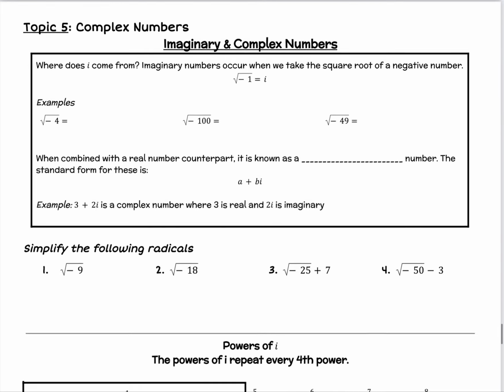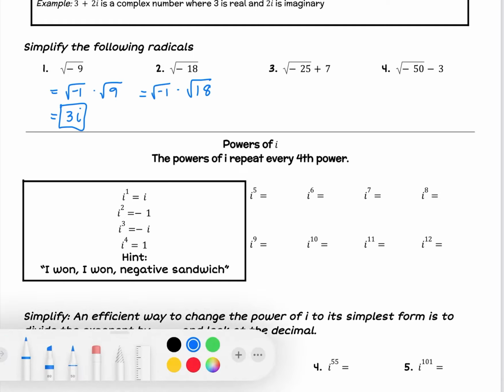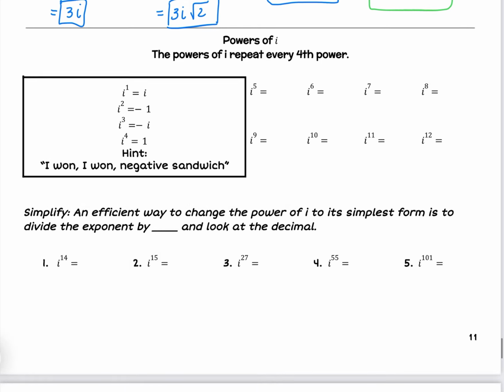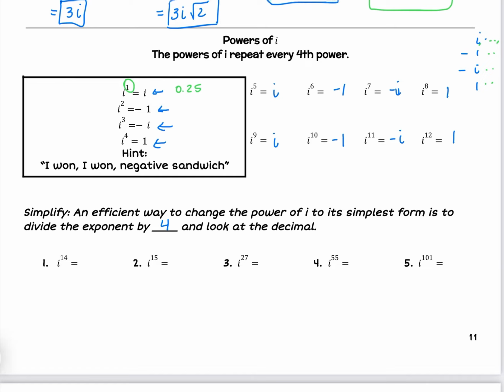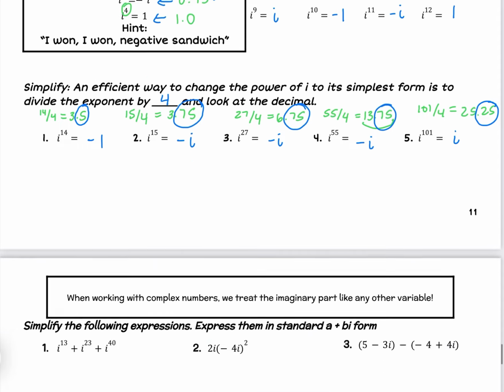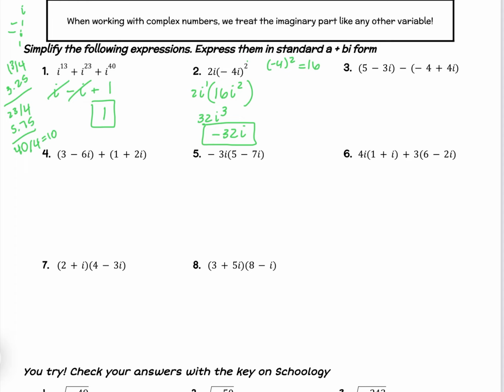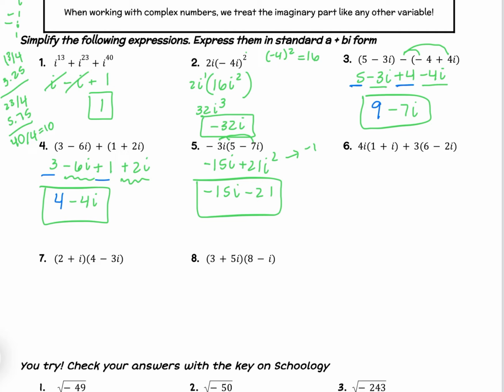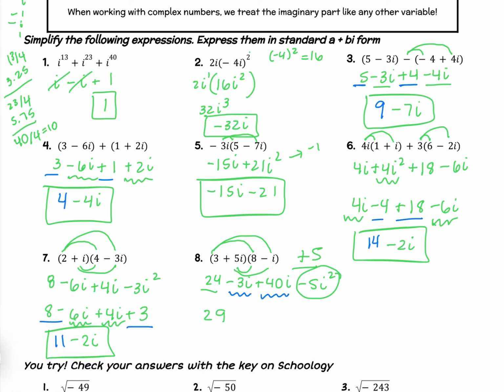Topic 5 - Imaginary/Complex Numbers